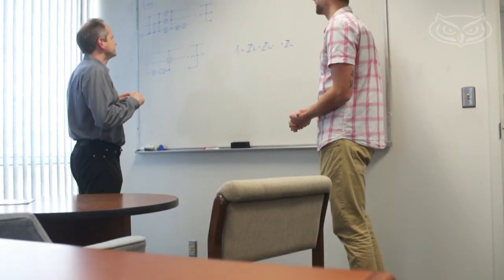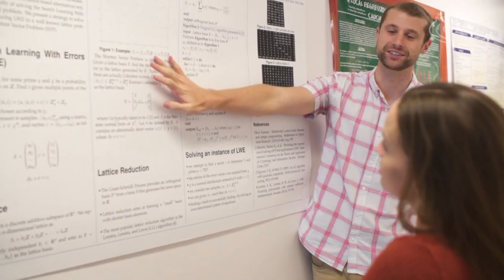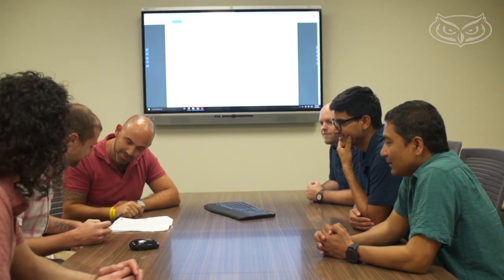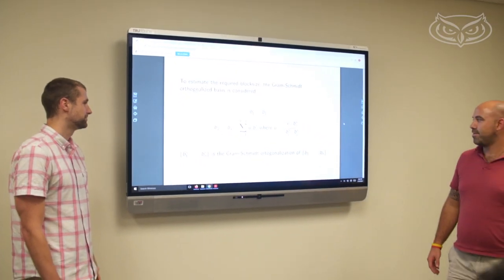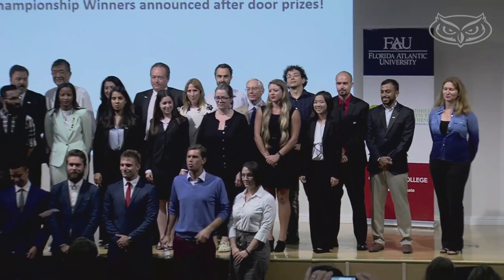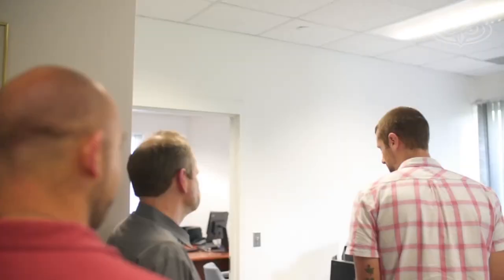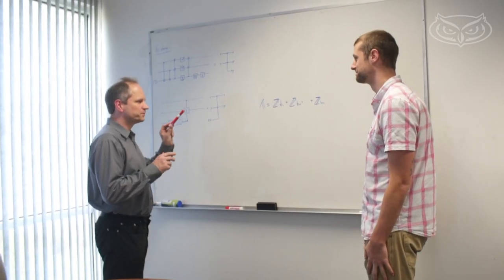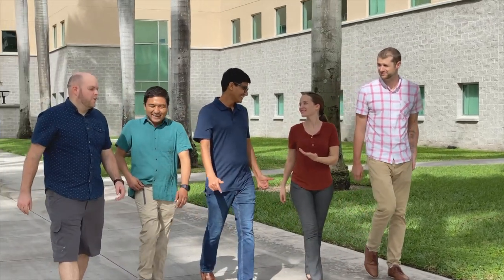Ph.D. Candidate Shaun Miller Uses Mathematics to Keep Data Safe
Mathematical Sciences Ph.D. candidate, Shaun Miller, discusses his research in the emerging field of post-quantum cryptography, why the FAU College of Science is a good fit for him, and the many opportunities available at the University.